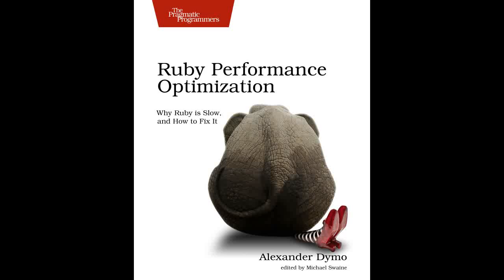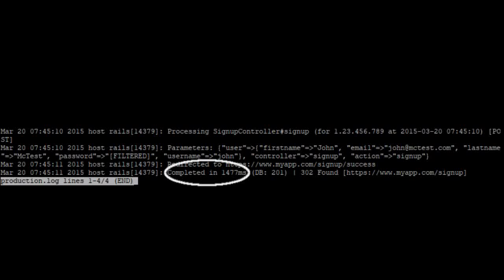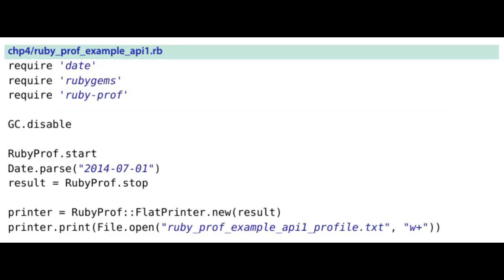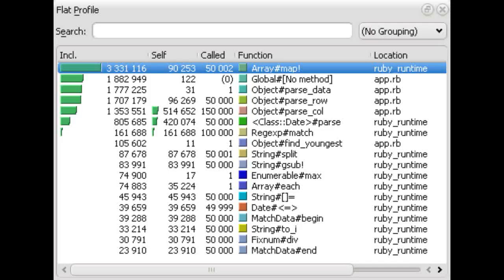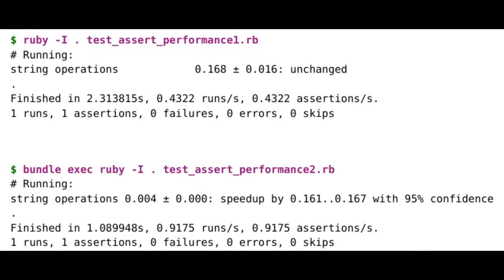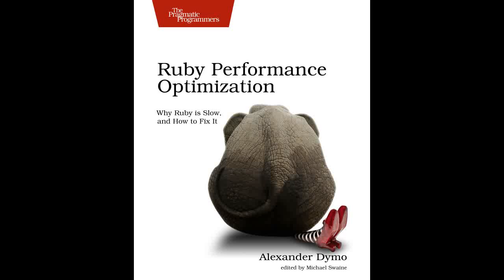Ruby Performance Optimization: Why Ruby is Slow, and How to Fix It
This is the first book ever that consolidates all the Ruby performance optimization advice in one place. It's your comprehensive guide to memory optimization, CPU optimization, garbage collector tuning, profiling, measurements, performance testing, and more.

    You'll go from performance rookie to expert. First, you'll learn the best practices for writing Ruby code that's easy not only on the CPU, but also on memory, and that doesn't trigger the dreaded garbage collector. You'll find out that garbage collection accounts for 80% of slowdowns, and often takes more than 50% of your program's execution time. And you'll discover the bottlenecks in Rails code and learn how selective attribute loading and preloading can mitigate the performance costs of ActiveRecord.

    As you advance to Ruby performance expert, you'll learn how profile your code, how to make sense out of profiler reports, and how to make optimization decisions based on them. You'll make sure slow code doesn't creep back into your Rails application by writing performance tests, and you'll learn the right way to benchmark Rails.

    And finally, you'll dive into the Ruby interpreter internals to really understand why garbage collection makes Ruby so slow, and how you can tune it up.